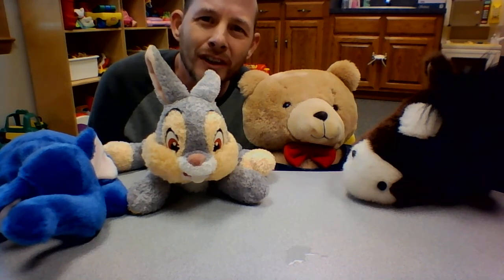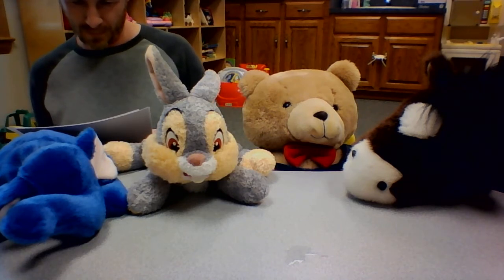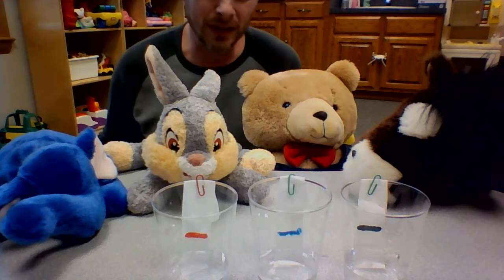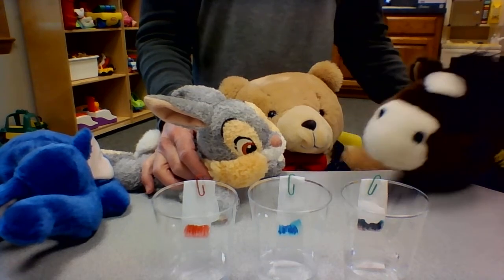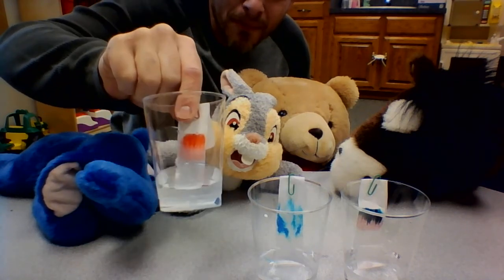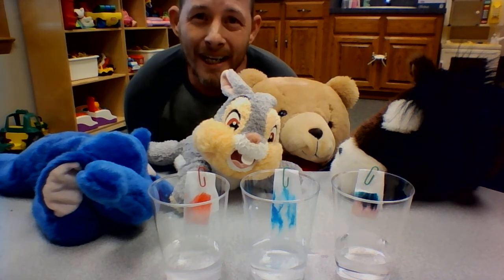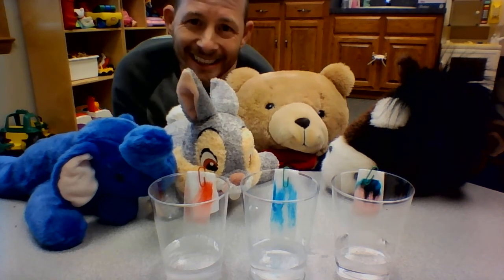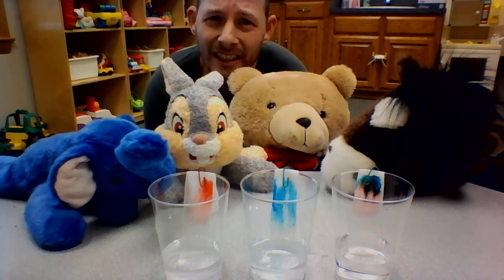Children's Church - The Fruit of the Spirit - Patience - May 3, 2020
This video will look at the Fruit of the Spirit of Patience.